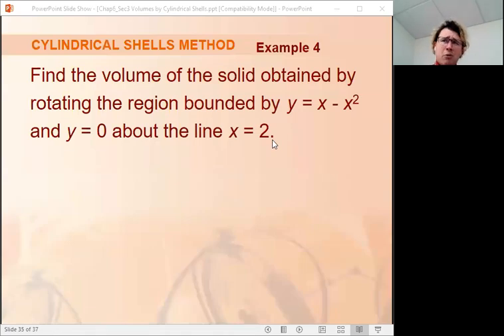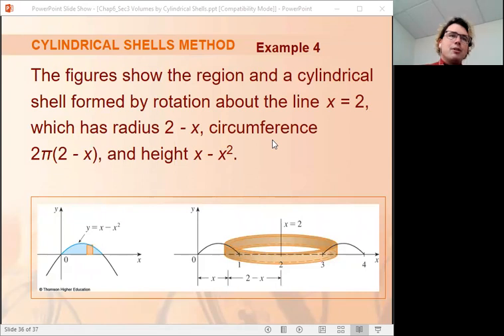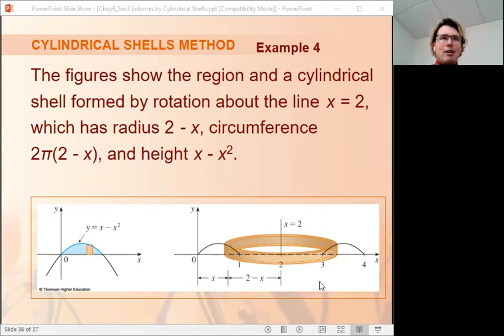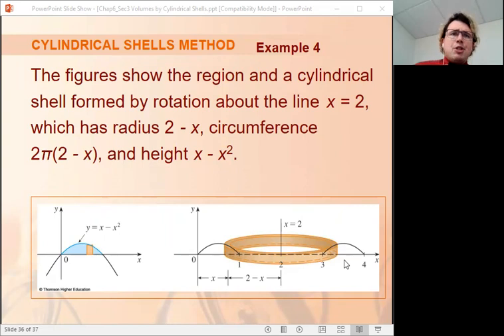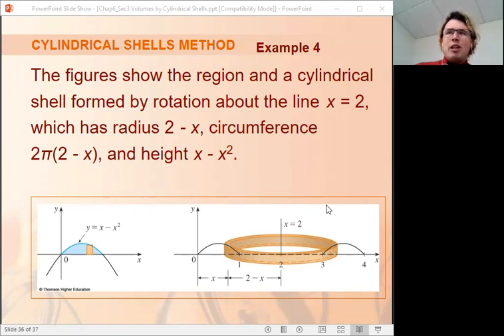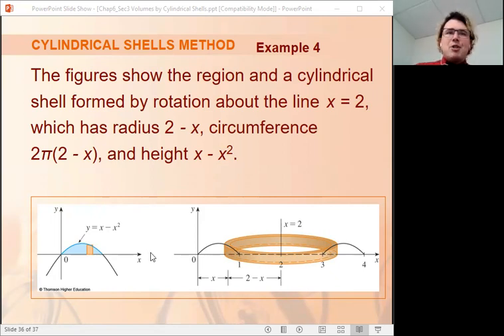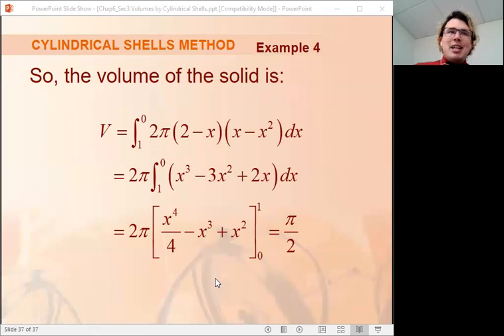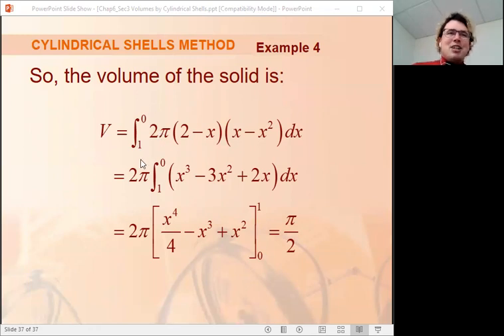MA 164 W5 T7